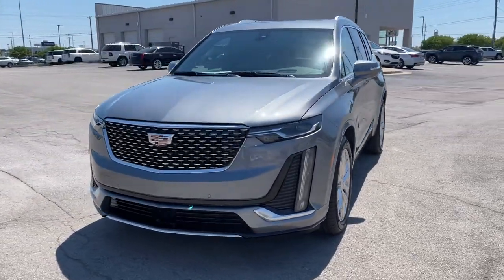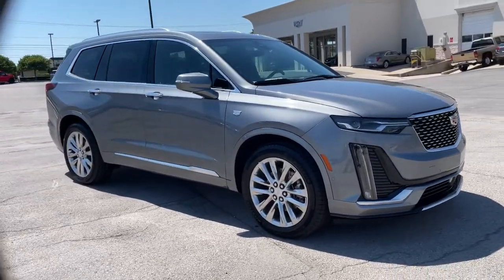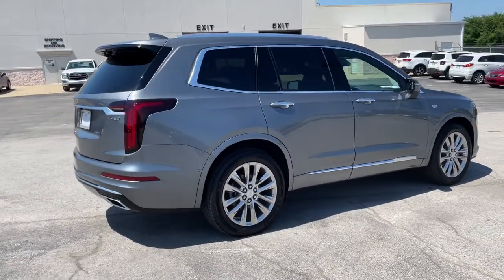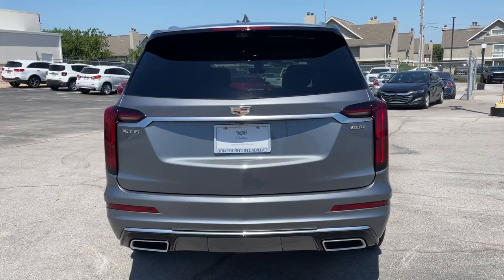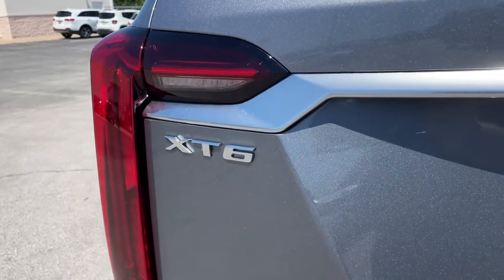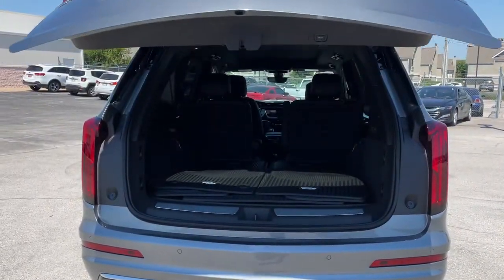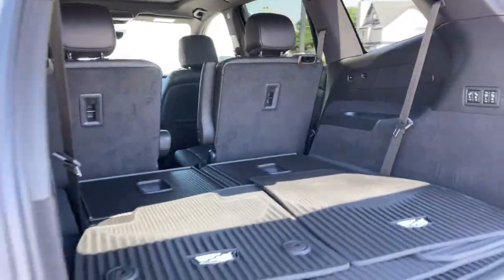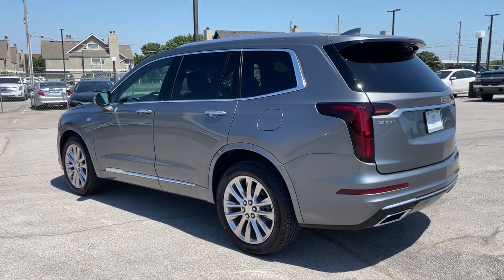2021 Cadillac XT6 Tulsa, Broken Arrow, Joplin, Owasso, Bixby, OK G25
Satin Steel Metallic New 2021 Cadillac XT6 available in Tulsa, Oklahoma at Don Thornton Cadillac. Servicing the Broken Arrow, Joplin, Owasso, Bixby, OK area.
2021 Cadillac XT6 Premium Luxury - Stock#: G25 - VIN#: 1GYKPCRS0MZ195278